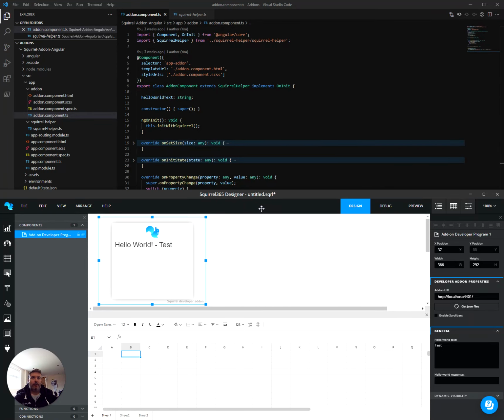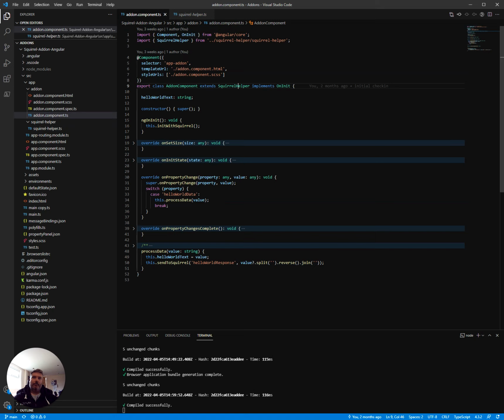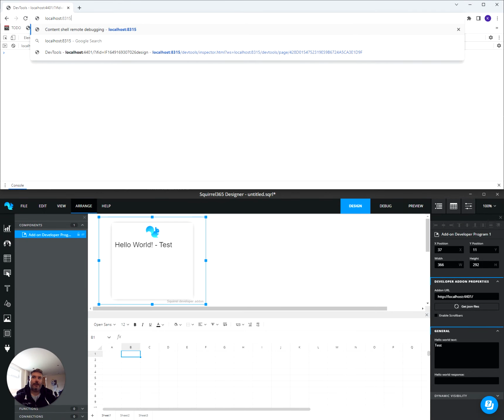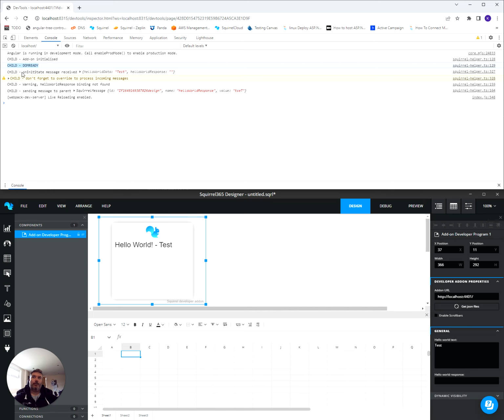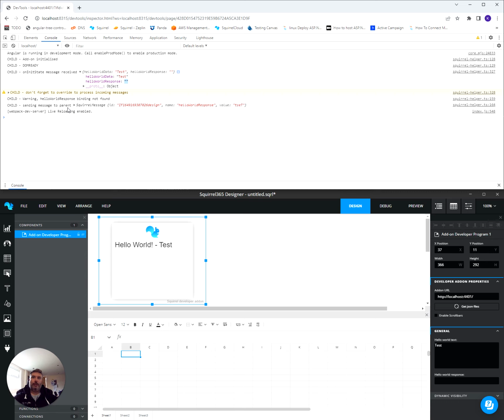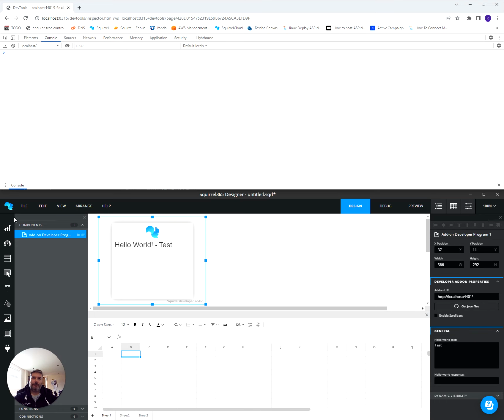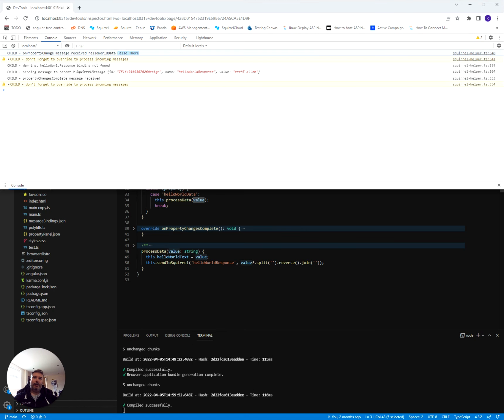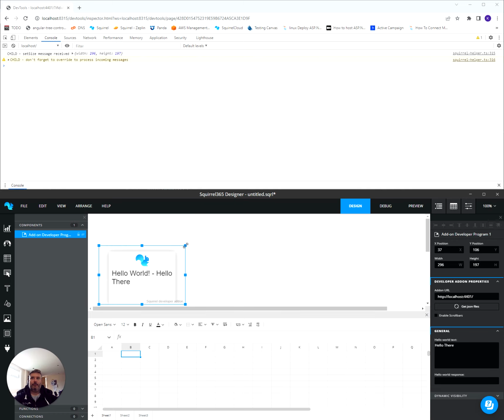4 Debugging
In this video we will be looking at how you can debug your add-on code.